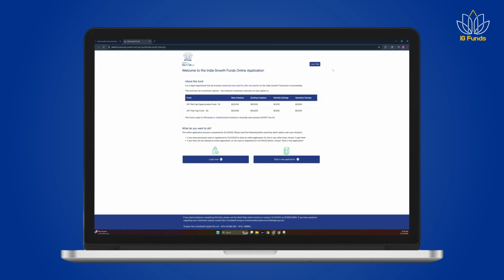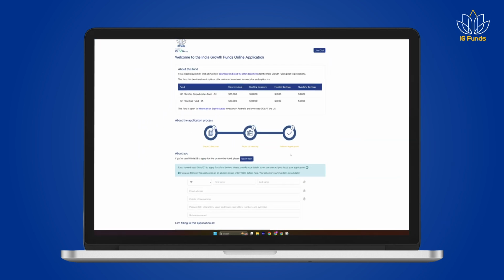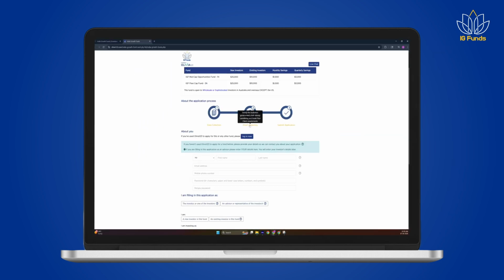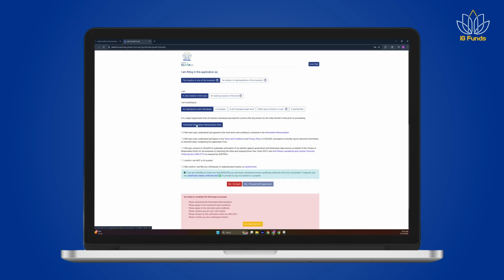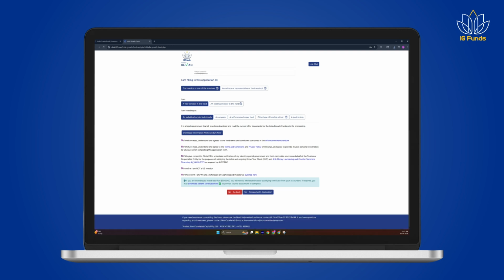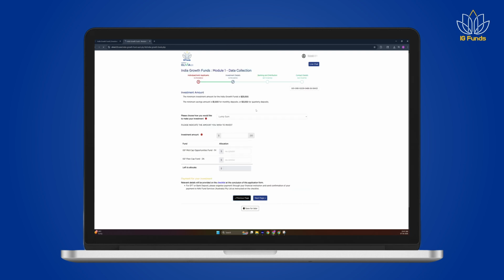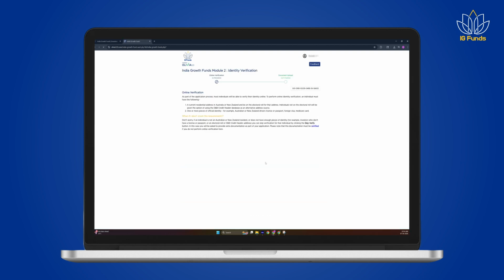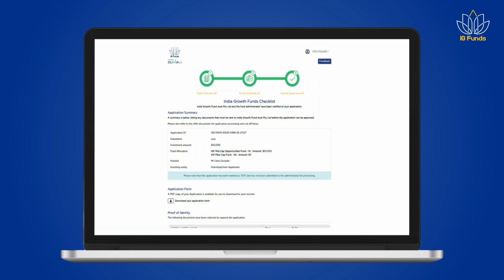IG Funds OLIVIA123 Application Guide | Online Investment Process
Looking to invest with IG Funds, Australia?

This video provides a step-by-step overview of the online application process via the OLIVIA123 portal. From registration and completing your application to identity verification and submission, this guide walks you through each stage.

Learn how to:
- Register or log in to the OLIVIA123 portal
- Complete key application sections, including investor details and investment preferences
- Provide required information for regulatory purposes
- Upload documents and complete identity verification
- Review and submit your application